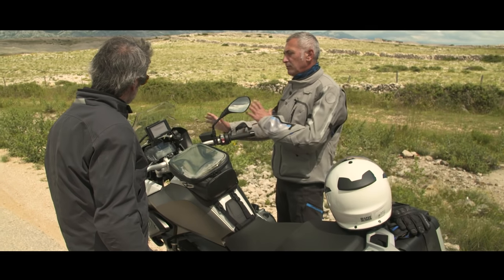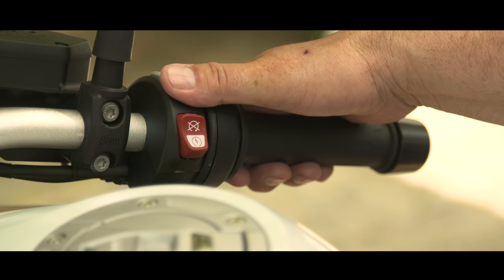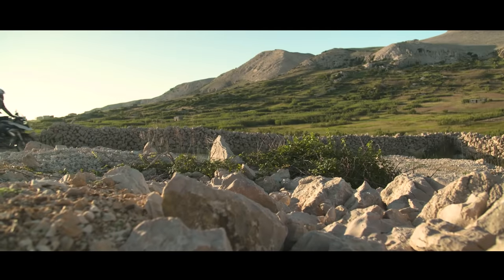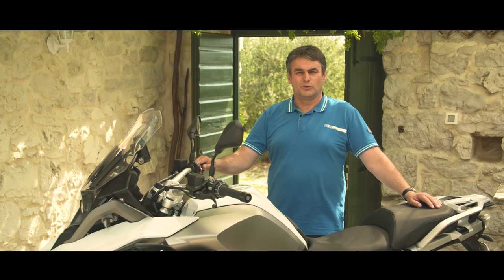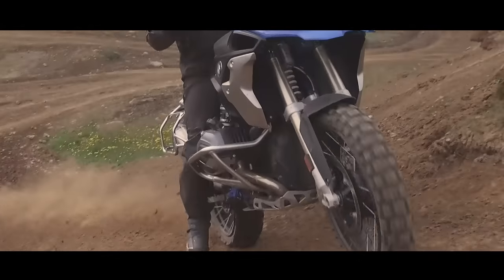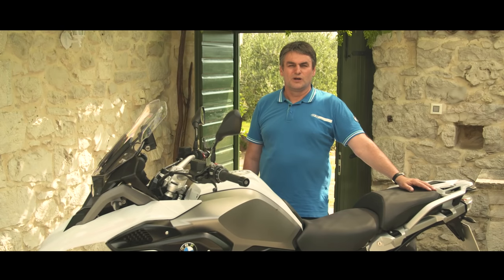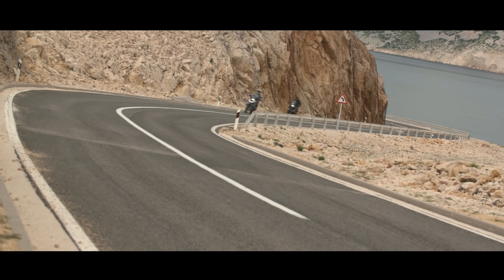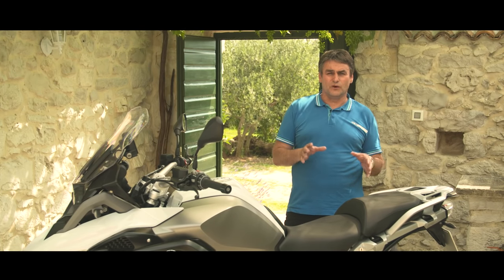Riding Modes - The 2017 R 1200 GS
Reiner Fings, Product Manager of the BMW Boxer Models, introduces the Riding Modes and Riding Mode Pro of the BMW R 1200 GS.

Learn more about the 2017 R 1200 GS

OUR MANIFESTO: Wake up to life every morning with your engine running. Because everything you discover along the way will be yours forever. And that’s how you make life a ride.